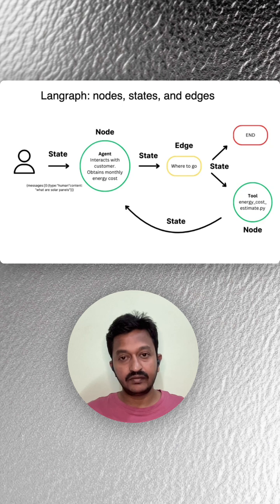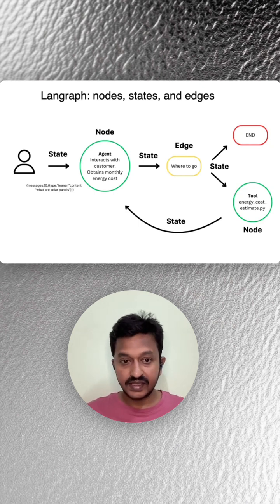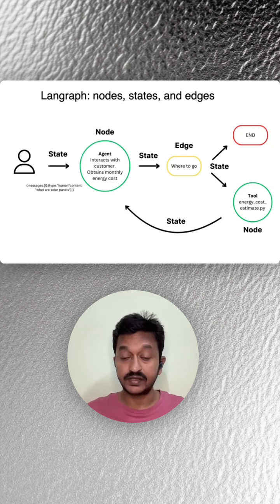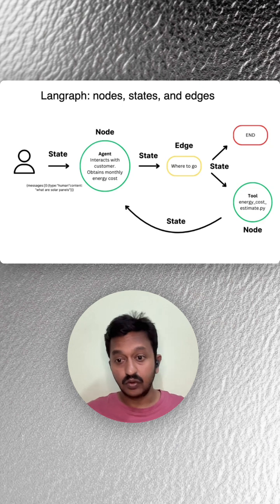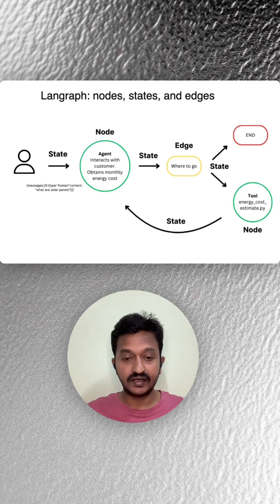Building Agentic Workflows with LangGraph!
Explore how to create powerful, flexible AI agent workflows using LangGraph, a cutting-edge framework that models intelligent agents as stateful graphs.

Learn how to design modular, decision-driven workflows with nodes and edges that enable agents to think, plan, and act autonomously while maintaining memory and control flow.

Perfect for developers looking to build scalable, controllable AI systems with multi-agent, hierarchical, or human-in-the-loop capabilities.

Unlock the potential of agentic AI and streamline complex automation tasks with LangGraph.